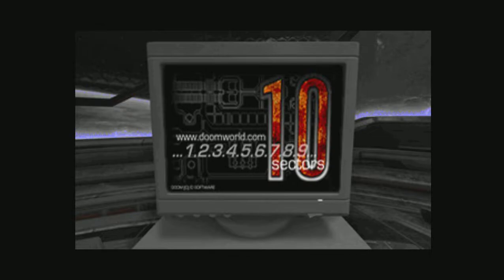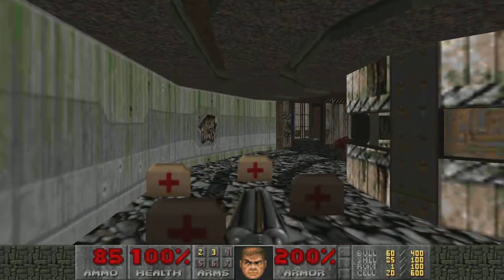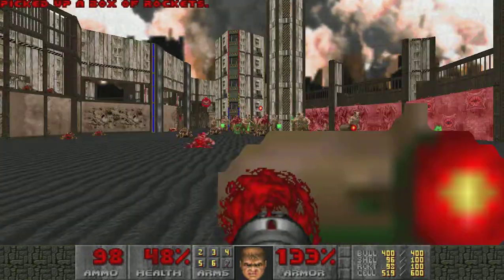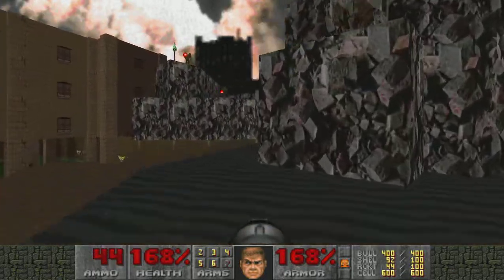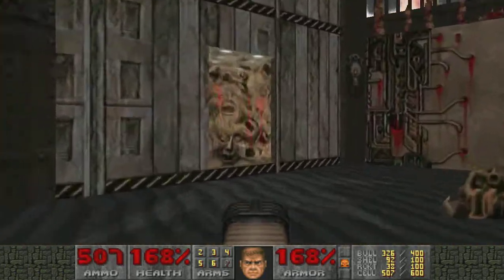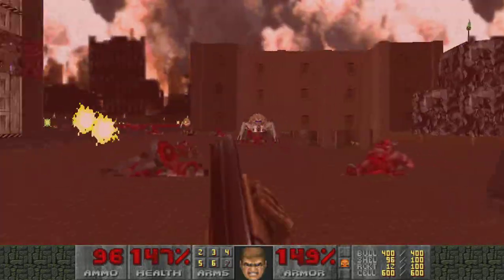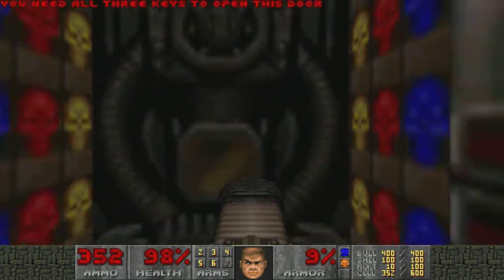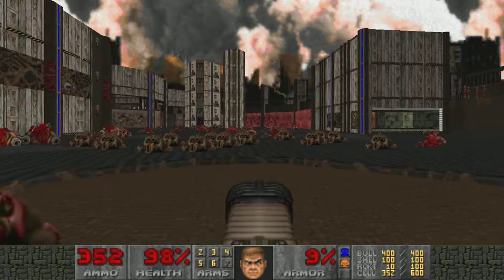FDA: map for Mayhem 2020 "Monolith" by NaturalTvventy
GlBoom+
Ultra-Violence